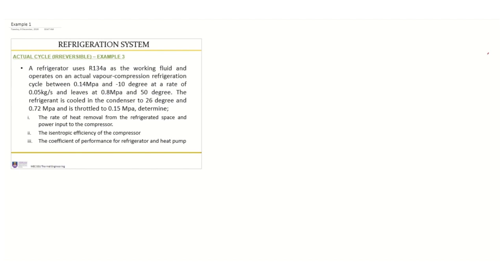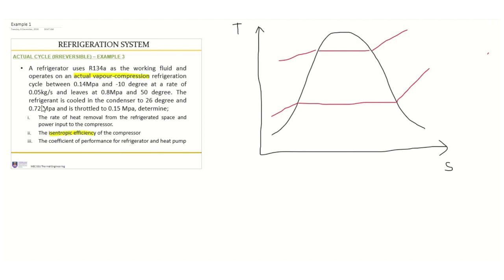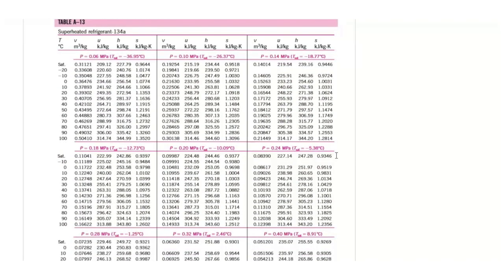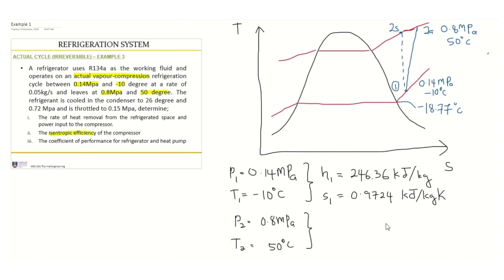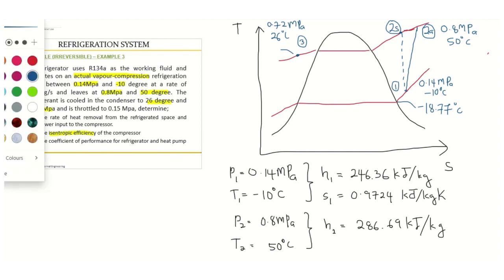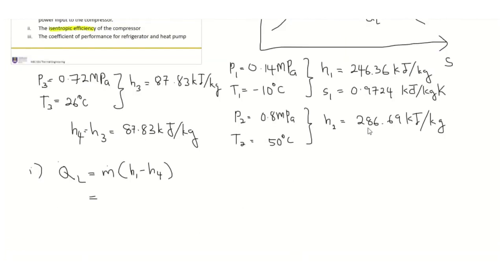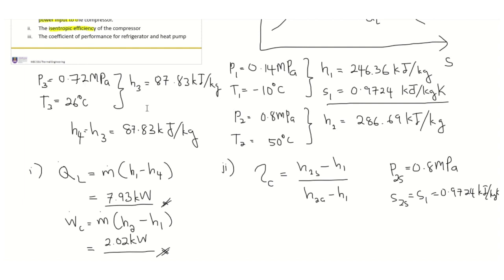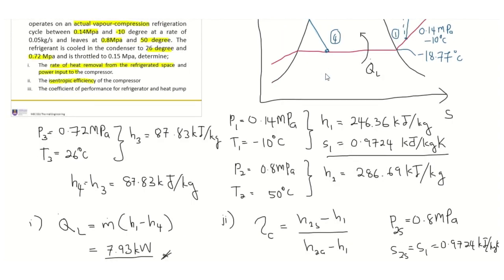CHAPTER REFRIGERATION | Actual Refrigeration Cycle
The video is part of Heat & Fluid and Thermal Engineering lesson.